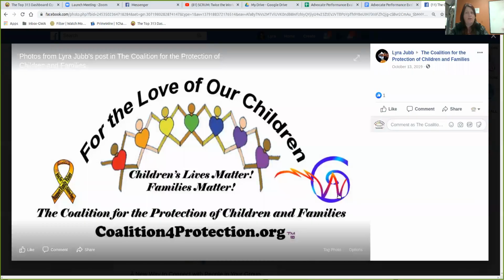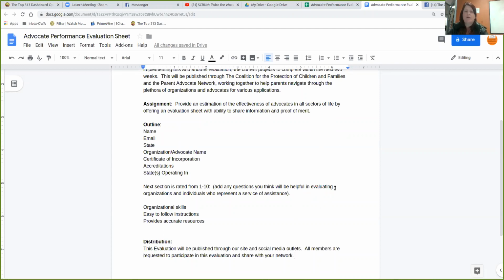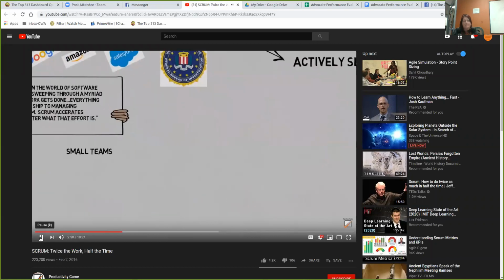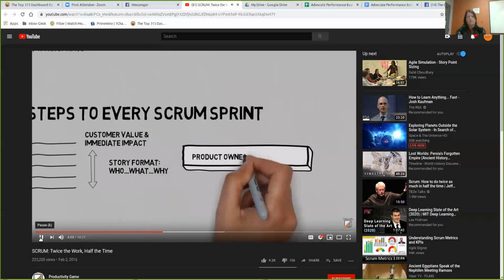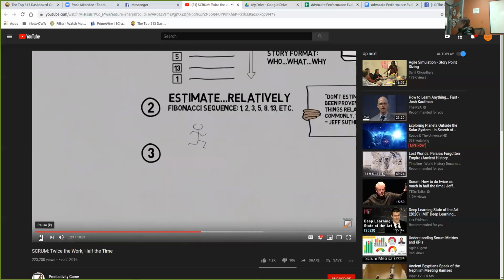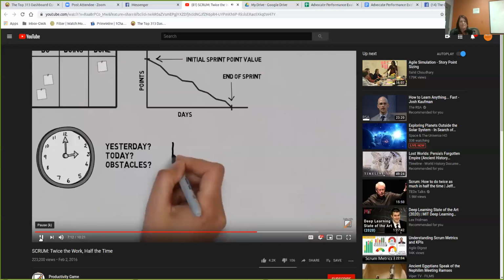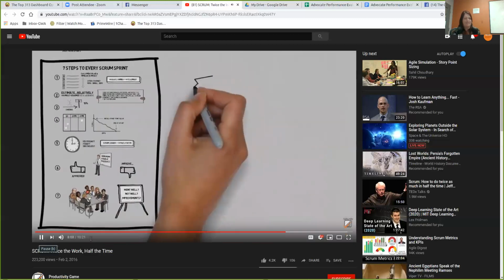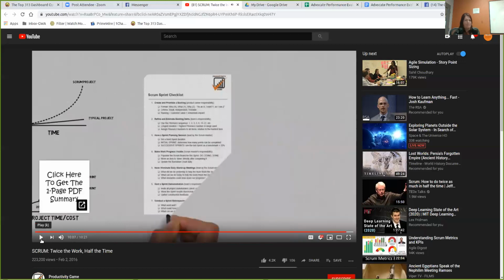Advocate Performance Evaluation Assignment - SCRUM Format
This video is a walk through of our first open assignment to aid parents and families to access the resources and aid they are in need of.   If you would like to be included in these meetings, complete your profile

Goal:  Complete Advocate Performance Evaluation Sheet

There are several blacklists posted with no supportive evidence, listing people as fake and false advocates.  In an effort to provide more transparency and clarity, we have been working on an evaluation sheet of all advocates, both good and bad.  Please review the following flow chart and ponder other questions to include in this chart.  Our next meeting will be on completing and implementing this and another evaluation, the current projects to complete within the next two weeks.  This will be published through The Coalition for the Protection of Children and Families and the Parent Advocate Network, working together to help parents navigate through the plethora of organizations and advocates for various applications.

Assignment:  Provide an evaluation of the effectiveness of advocates in all sectors of life by offering an evaluation sheet with ability to share information and proof of merit.

Outline:
Name:
State:
State(s) Operating In (Organization):
County or township:
Organization/Advocate Name:
Certificate of Incorporation:
Accreditation:

Next section is rated from 1-10:  (add any questions you think will be helpful in evaluating organizations and individuals who represent a service of assistance).

Organizational skills:
Easy to follow instructions:
Provides accurate resources:

Distribution:
This Evaluation will be published through our site and social media outlets.  All members are requested to participate in this evaluation and share with your network.